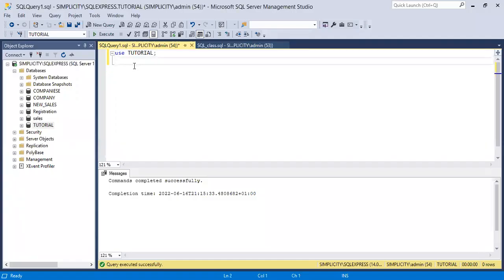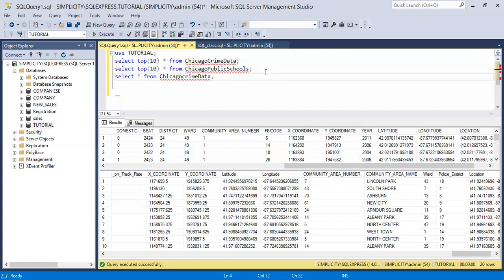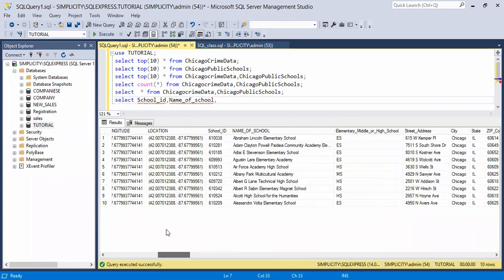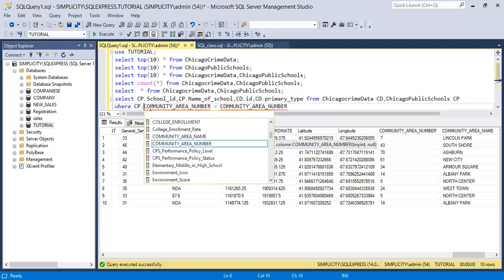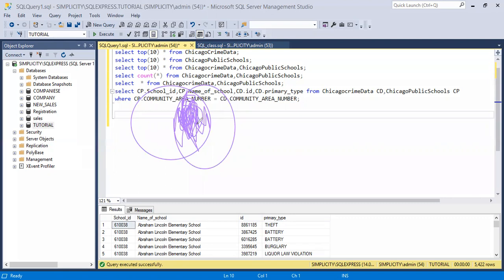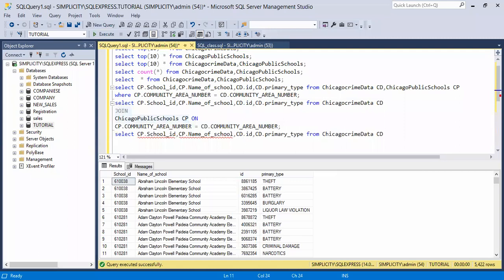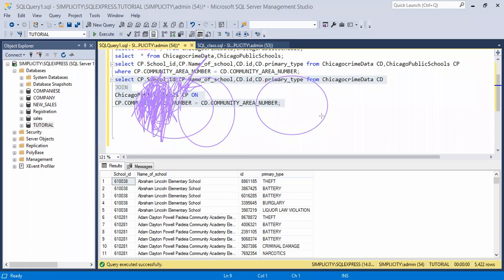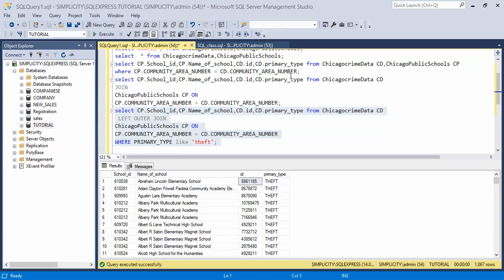How to Use JOINS in SQL server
Inthis video we covered up,
1.Implicit Join
2. Inner Join
3. Outer Join- Left Outer Join